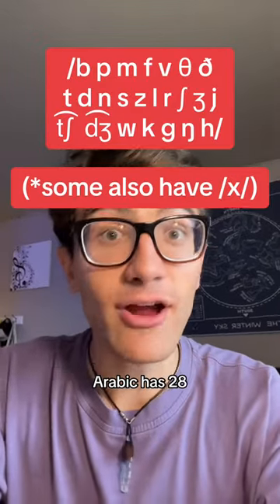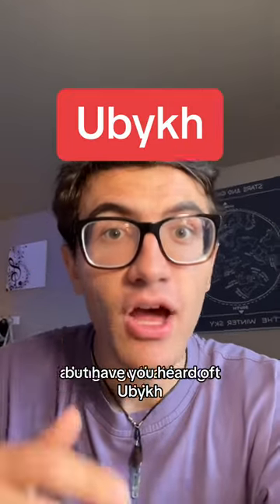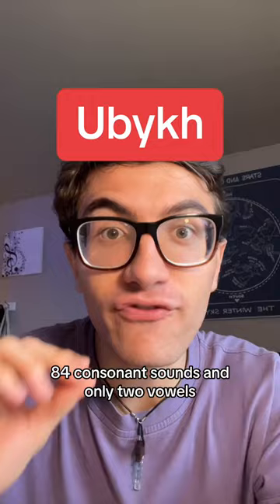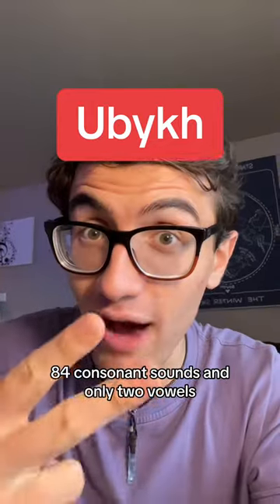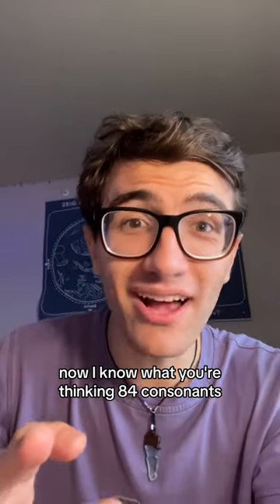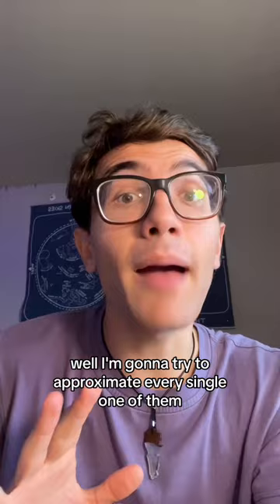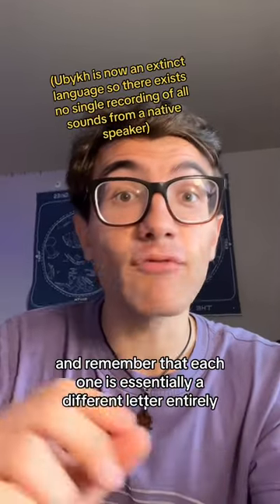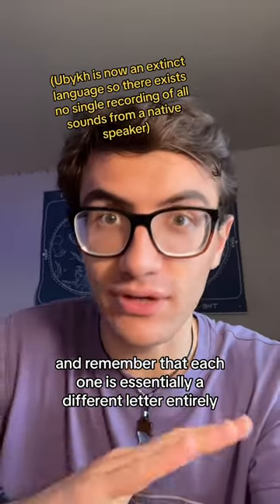This language has EIGHTY FOUR consonants [Long Short]